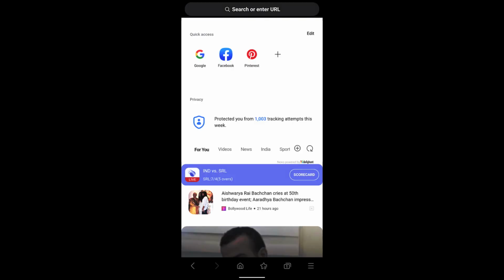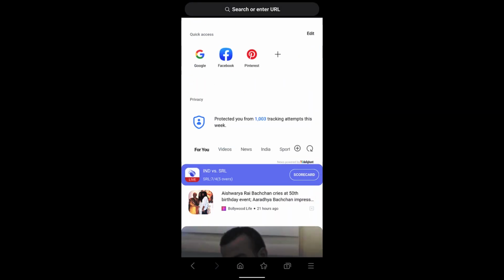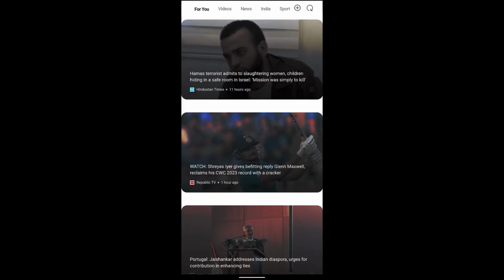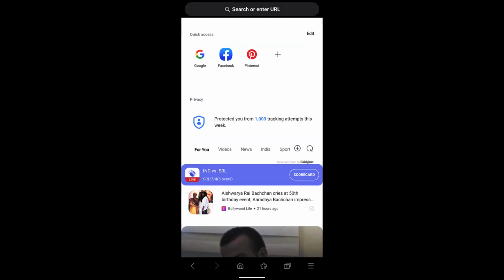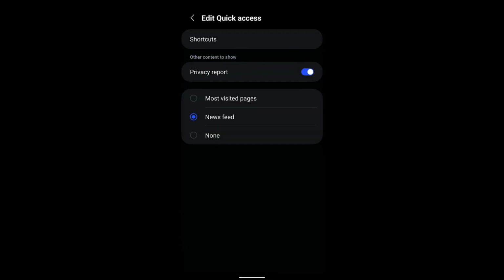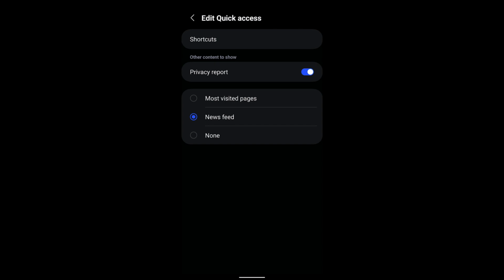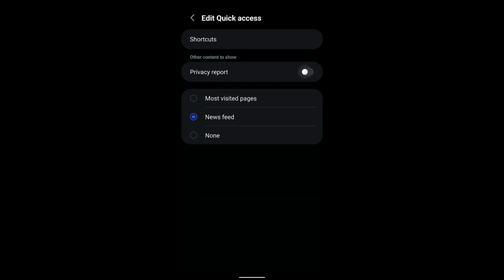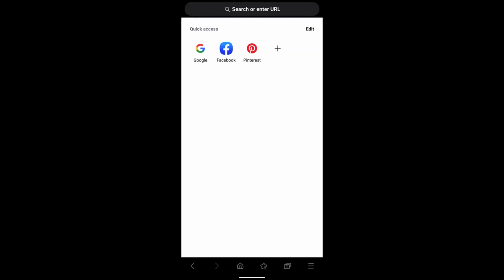How to Customize Home Screen Layout in Samsung Internet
In this tutorial, I have shared how to customize the home screen layout and settings in the Samsung Internet app. If the section and news feed are no longer needed, you can choose to disable them.

Alternatively, you can also set any other site address or URL as Homepage or Start in the Internet browser app.